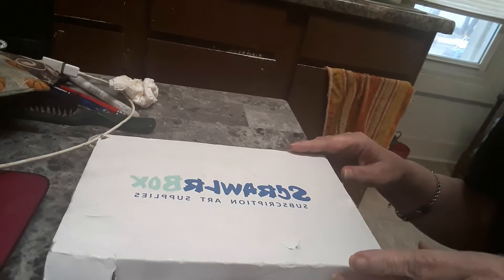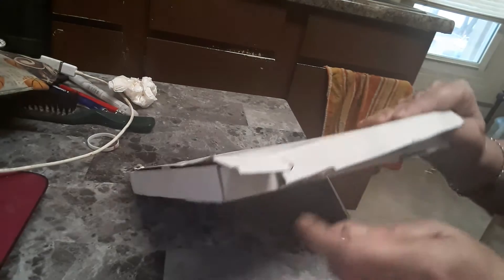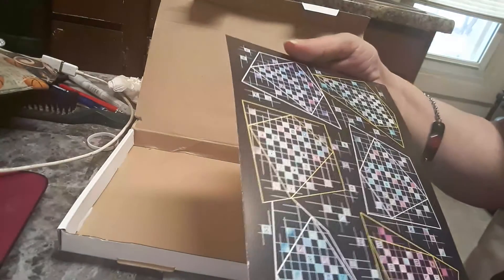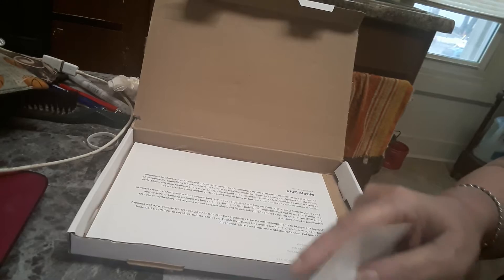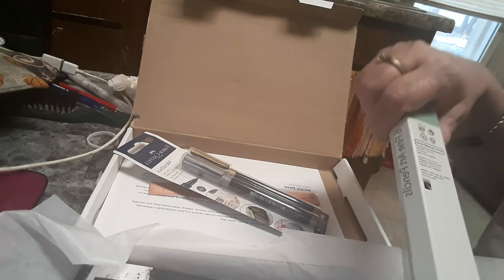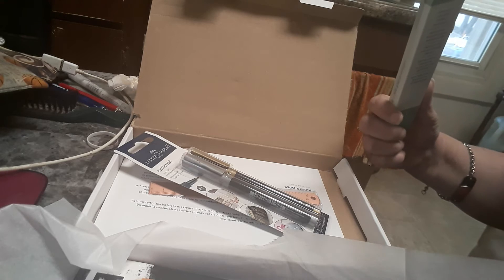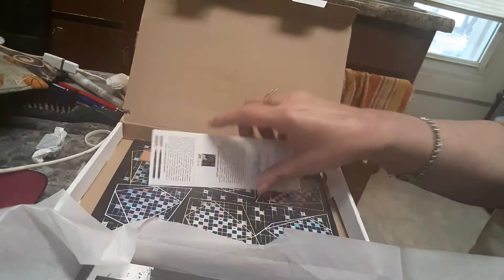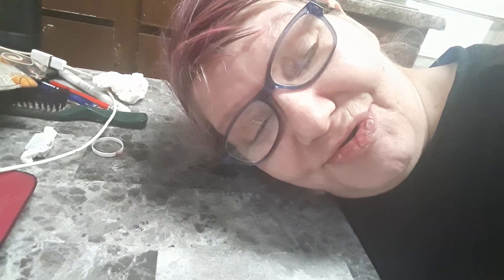Scrawlerbox unboxing! Another scawlr art box video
Unboxing dec scrawlrbox
please help me to make more and better videos.